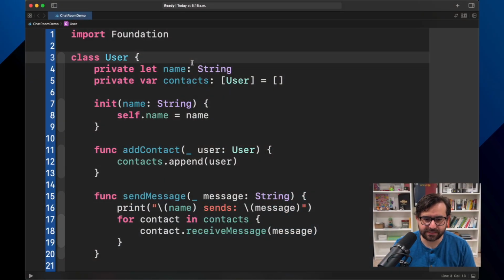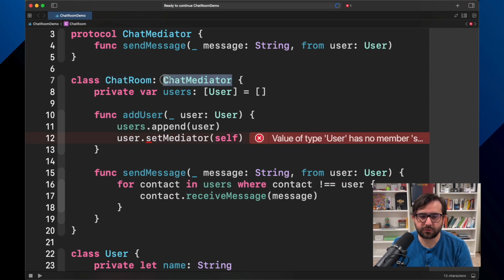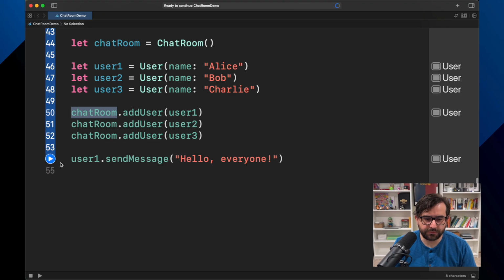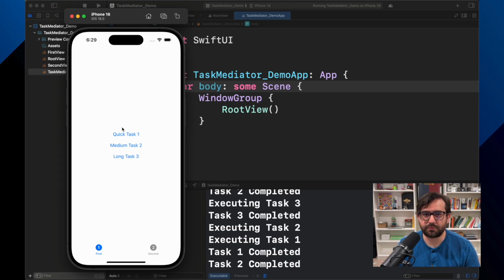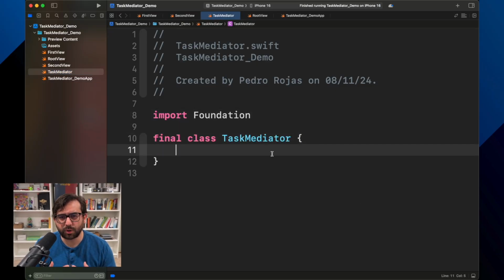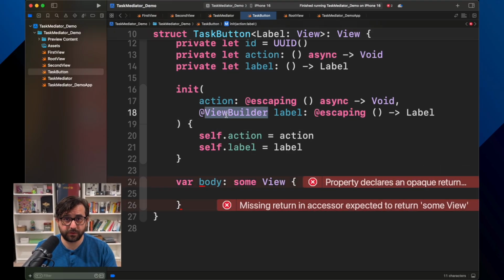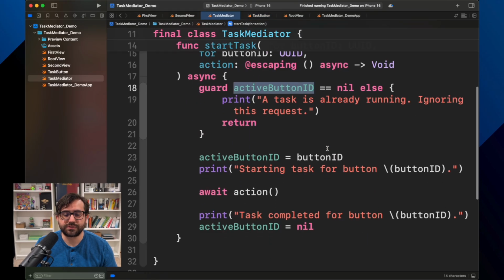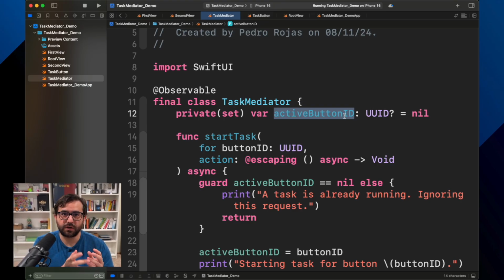Mediator Pattern in Swift: Explaining a Real-World Example from My Job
In this video, we’ll explore the Mediator Pattern in Swift through two demos. First, we’ll cover the basics using a simple user and chat room example to demonstrate how a mediator coordinates interactions.

Then, I’ll show you how I used this pattern in my full-time job to manage task execution with a set of custom buttons, ensuring only one action runs at a time in a SwiftUI project. Perfect for Swift developers looking to implement proven patterns and optimize task handling in their own code!

Content:
0:00 - Intro
0:15 - ChatRoom Demo
8:25 - TaskButton Demo
23:41 - Outro